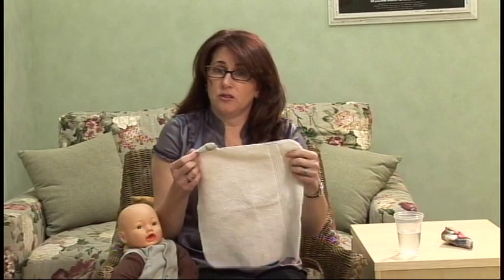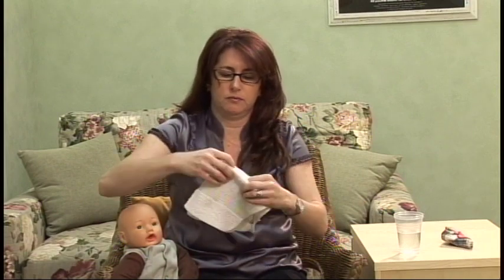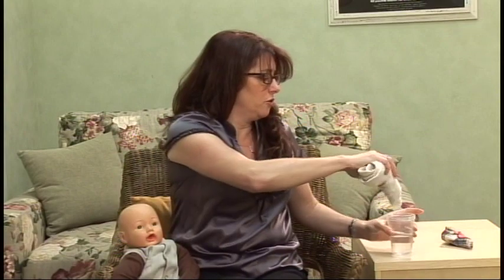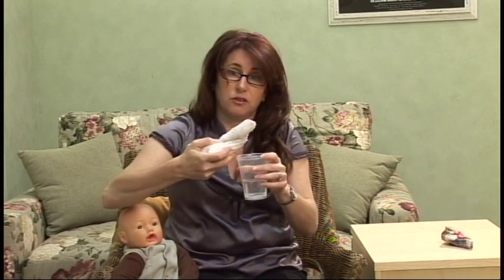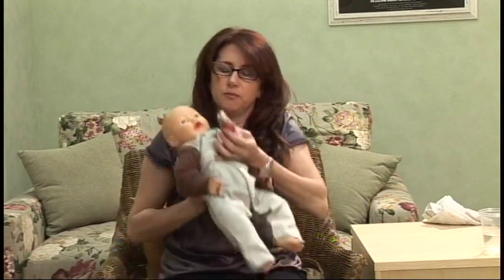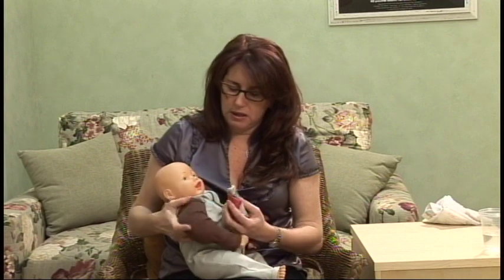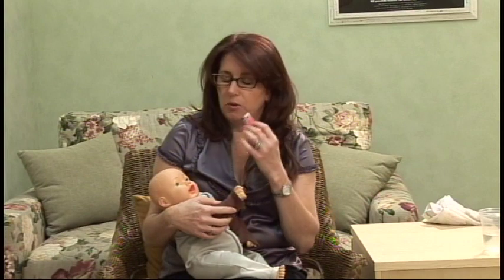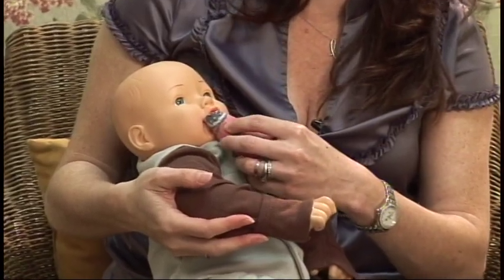Baby Teething Symptoms & Relief : Washcloths for Baby Teething Pain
A frozen washcloth is a great and inexpensive way to relieve baby teething pain.  Learn how to use a washcloth for baby teething pain with tips from an expert on parenting infants in this free teething video.

Bio: Laine PodellCamino MA, CLE, CIIM, is the owner of A Mothers Haven, and has Masters Degrees in Parent-Infant Education, and Deaf Education.
Filmmaker: Sam Kivi